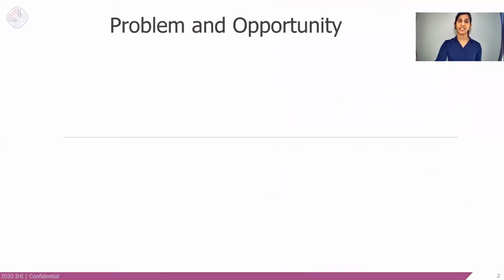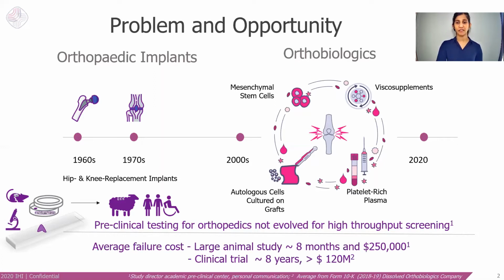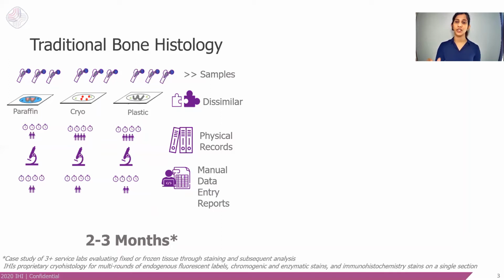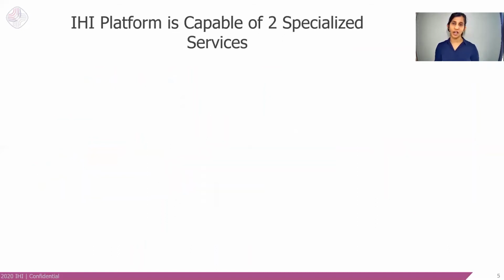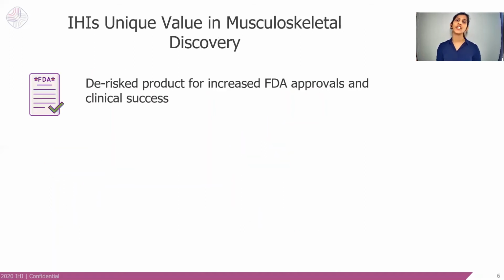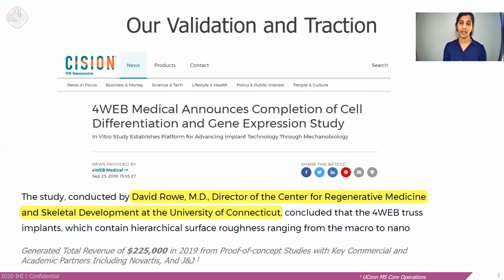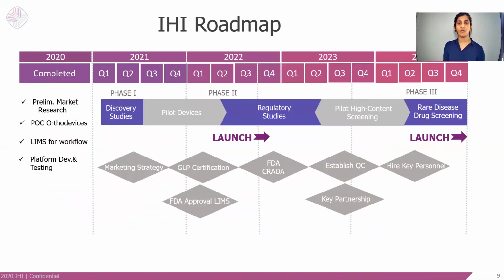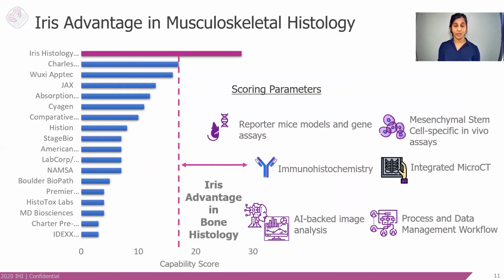ANU IRIS FINAL